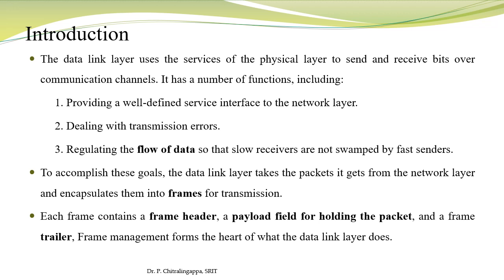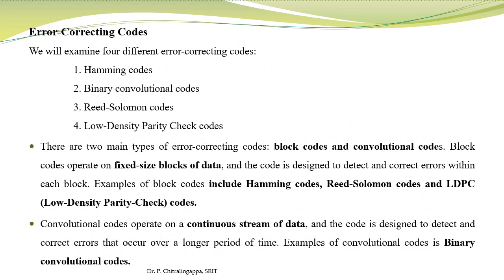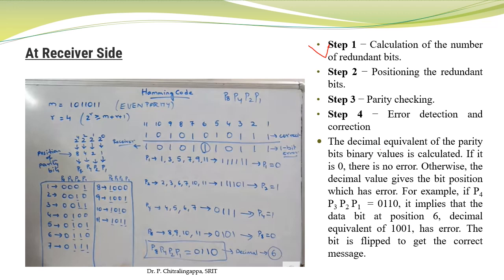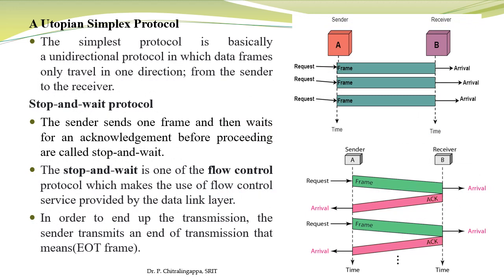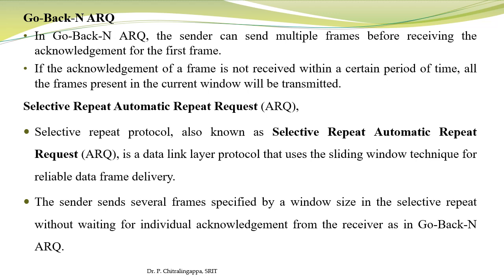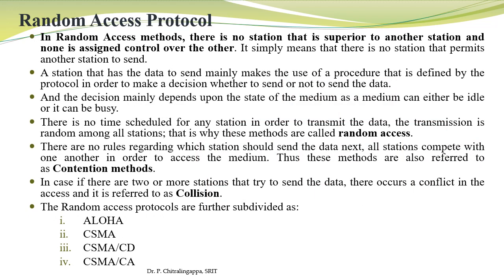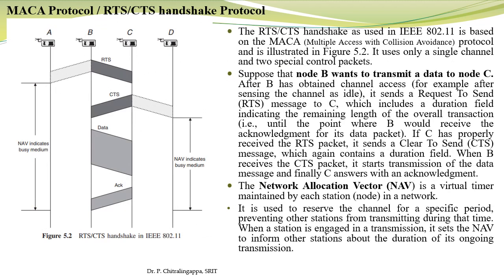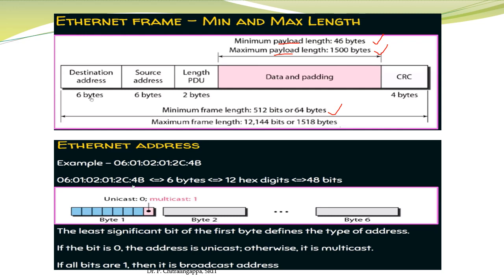UNIT II Data Link Layer